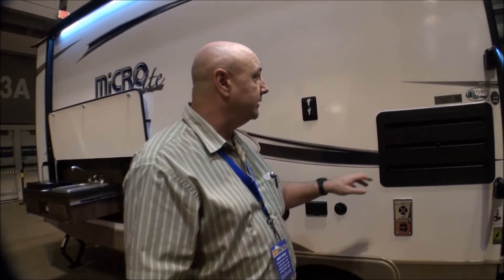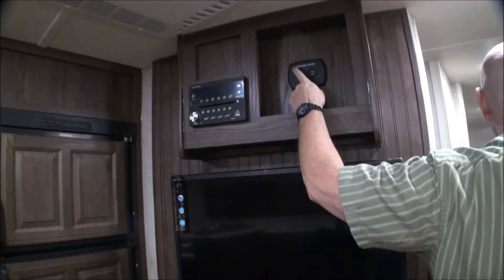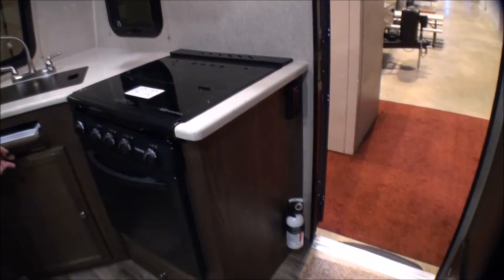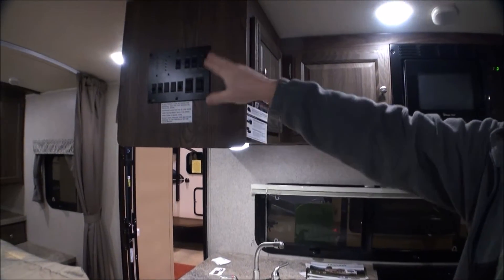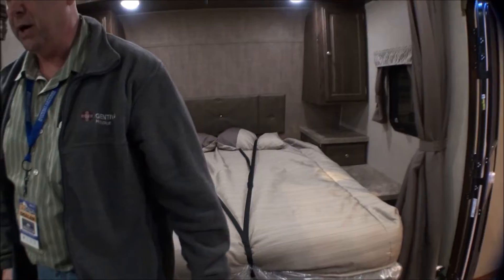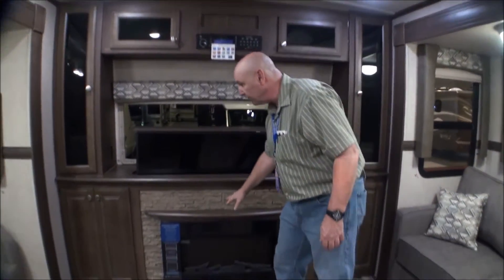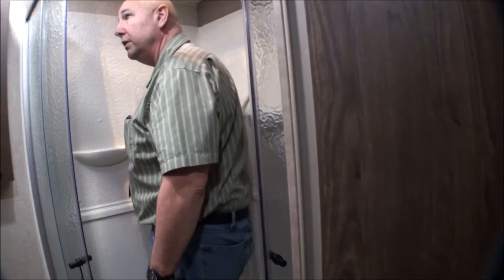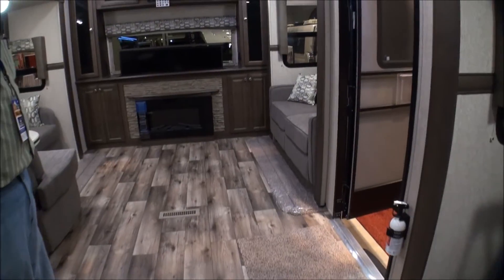Flagstaff Travel Trailers St.Louis RV Show - Part Time RV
and instagram@parttimerv

Information on this channel is our opinions based on our personal experiences.  We encourage you to do your own research.  Thank You.